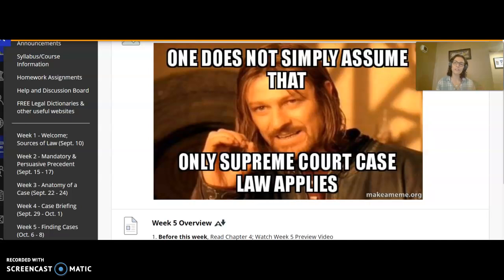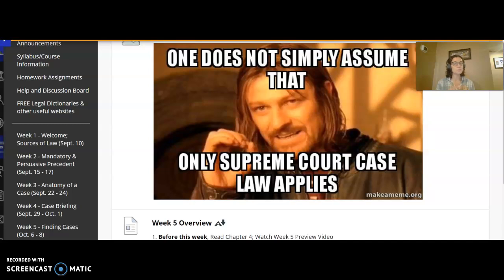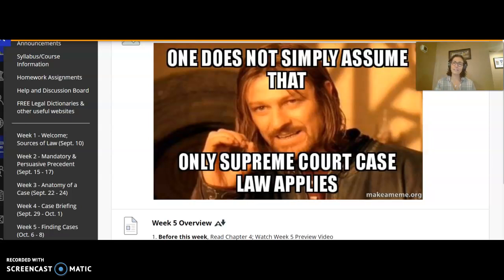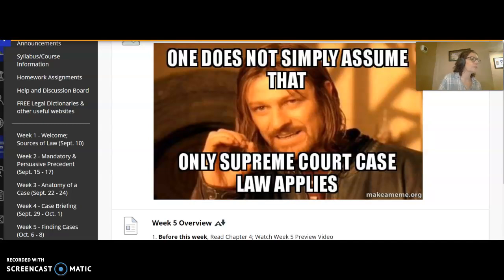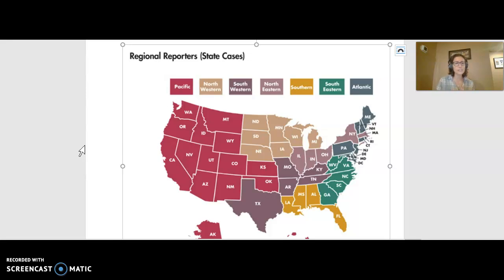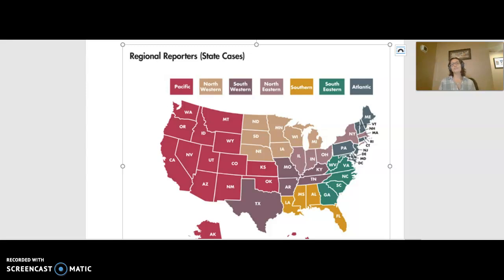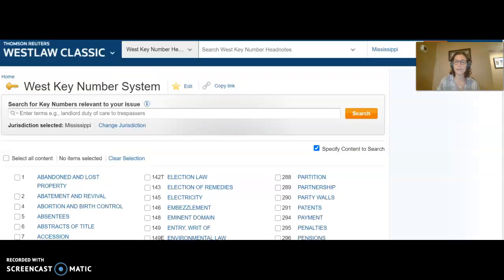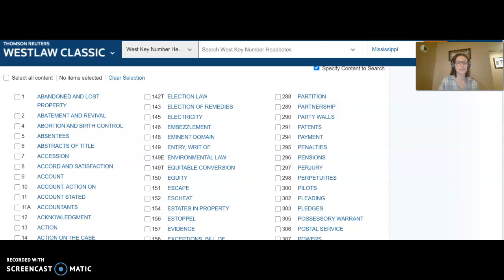Week 5 Preview Video